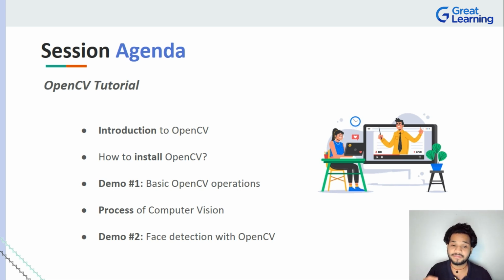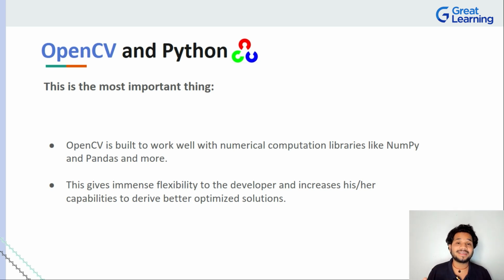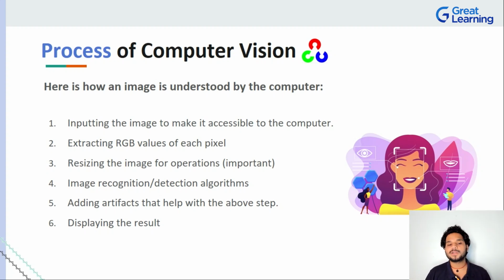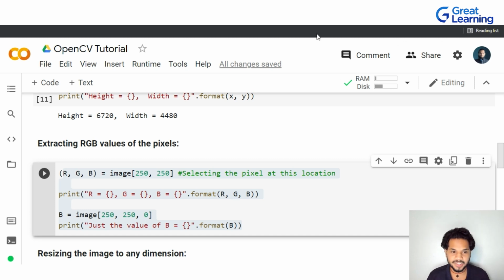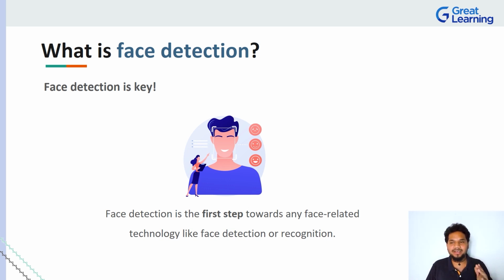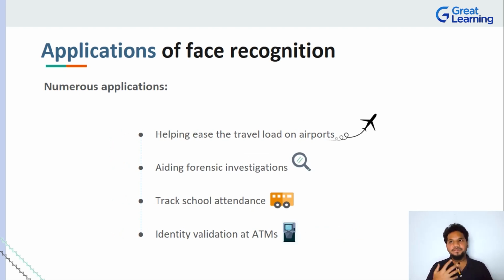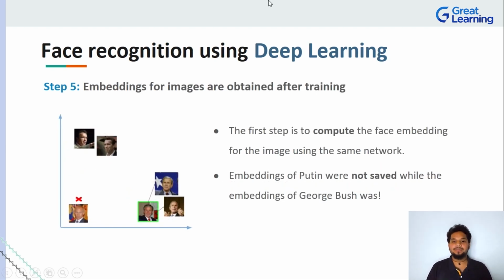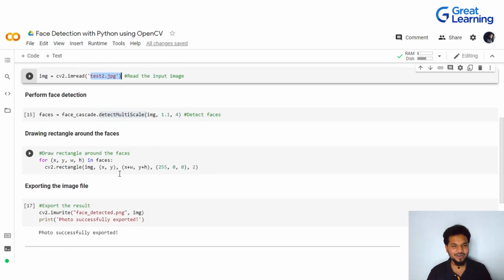OpenCV Tutorial for Absolute Beginners | OpenCV Python Tutorial | Great Learning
Looking for a career upgrade & a better salary? We can help, Choose from our no 1 ranked top programmes. 25k+ career transitions with 400 + top corporate companies. Exclusive for working professionals

🔥 Get your free certificate of completion for the Computer Vision for Dummies with OpenCV Course, Register Now

OpenCV-Python is a Python library specially designed for solving computer vision problems. OpenCV in Python uses NumPy, another Python library, which adds support for large arrays along with a huge collection of high-level mathematical functions to operate on these arrays. Python is a widely learnt programming language, and face detection is another one of its many popular applications which a lot of people want to learn today. Great Learning brings you this tutorial on OpenCV in Python to help you understand everything you need to know about this topic and getting started on the journey to learn about it well.

00:00:00 Introduction
00:01:34 Agenda
00:03:27 Introduction to OpenCV
00:19:26 How to install OpenCV?
00:24:12 Process of Computer Vision
00:42:25 Hands-on: OpenCV operations
00:55:14 What is face detection?
01:01:52 What is face recognition?
01:09:41 Applications of face recognition
01:20:55 Face recognition using Deep Learning
01:31:50 Hands-on: Face detection with OpenCV
01:44:32 Summary

Visit Great Learning Academy, to get access to 300+ free courses with 1000+ hours of content on Data Science, Data Analytics, Artificial Intelligence, Big Data, Cloud, Management, Cybersecurity, Software Development and many more. These are supplemented with free projects, assignments, datasets, quizzes. You can earn a certificate of completion at the end of the course for free.